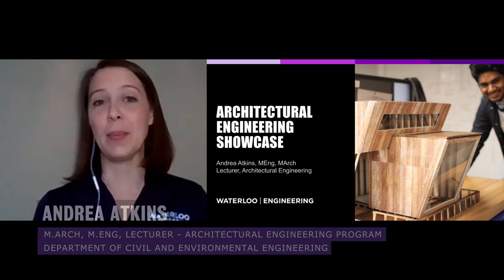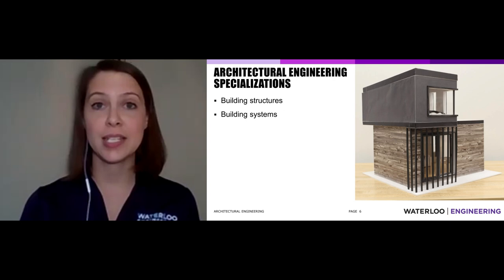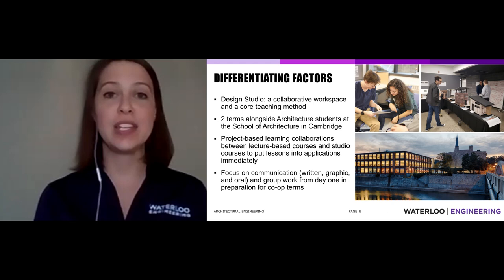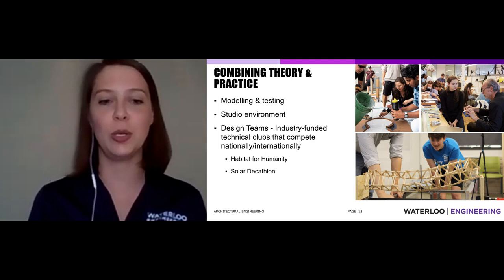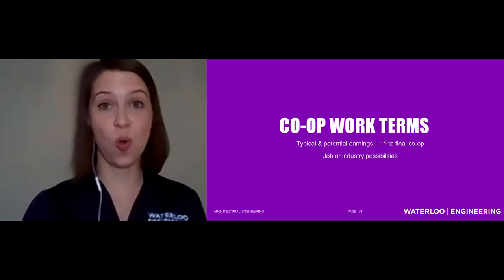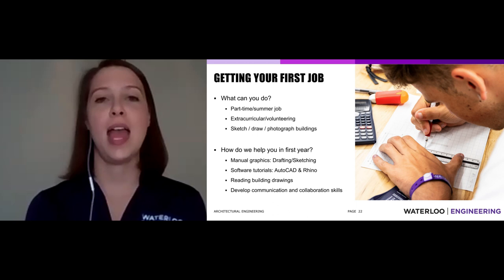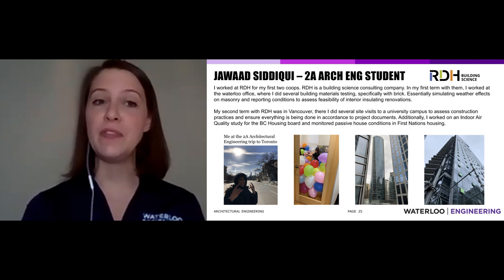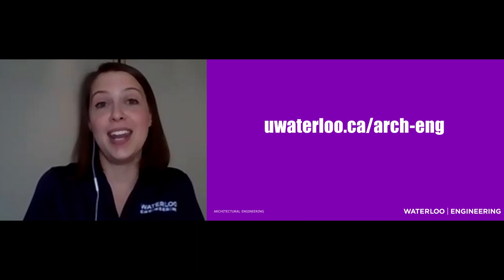University of Waterloo Architectural Engineering Undergraduate Program Overview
Andrea Atkins, Lecturer in the Department of Civil and Environmental Engineering at the University of Waterloo, shares an overview of the architectural engineering undergraduate program. Content includes:
-curriculum overview
-co-op
-student experience
-career possibilities/graduate studies
-and more!